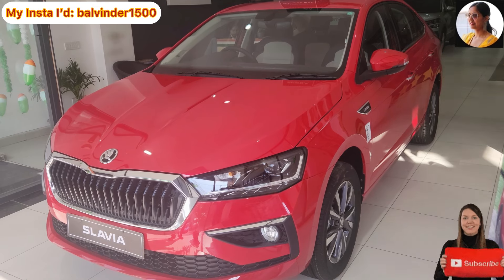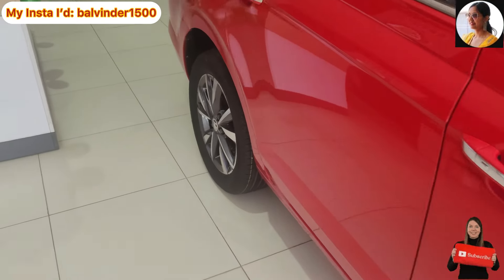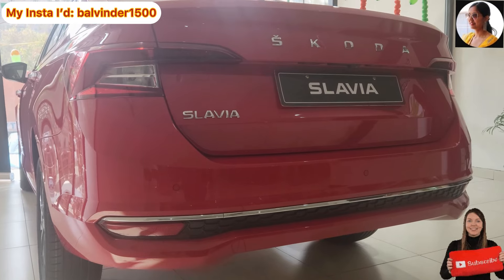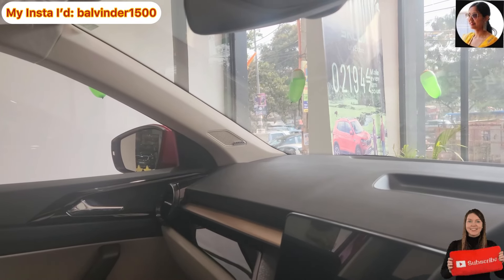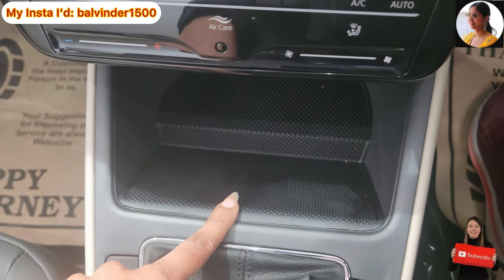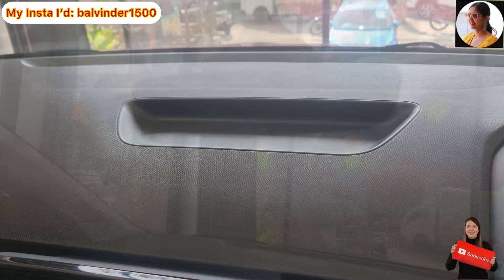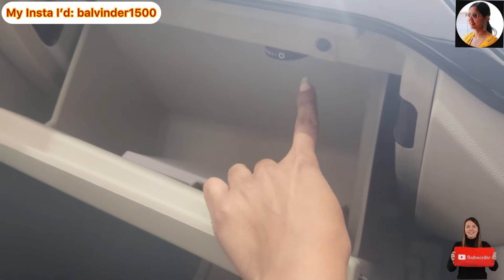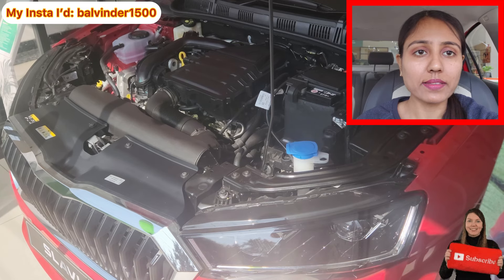2024 All New Skoda Slavia 🔥 1.0L Style MT Top Model 🩷 Premium Sedan 🩷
2024 All New Skoda Slavia 🔥 1.0L Style MT Top Model 🩷 Premium Sedan 🩷

New 2024 Skoda Slavia Review - Complete details about the new SKODA SLAVIA!!

For Purchase : Reach out to Skoda/ Prashant Sharma @ 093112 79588

2024 skoda slavia top model
2024 skoda slavia
2024 skoda slavia review
2024 skoda slavia model
2024 skoda slavia price
skoda slavia 2024 price in india
skoda slavia 2024 on road price
skoda slavia 2024 base model price
2024 skoda slavia modified